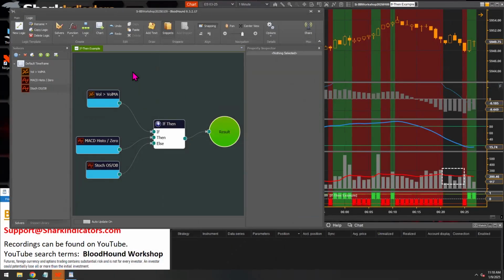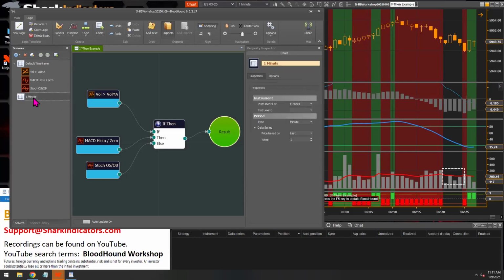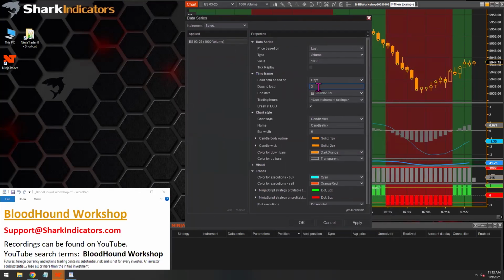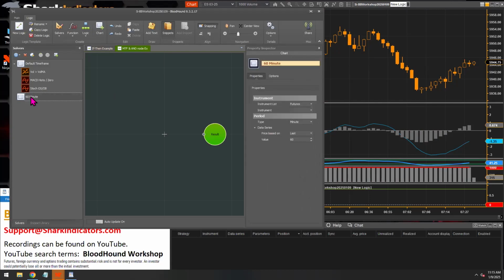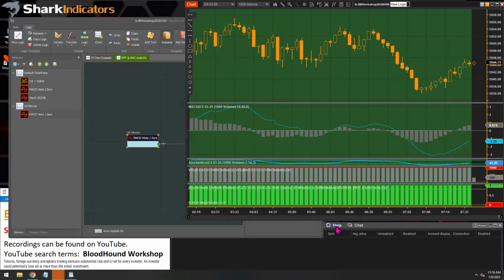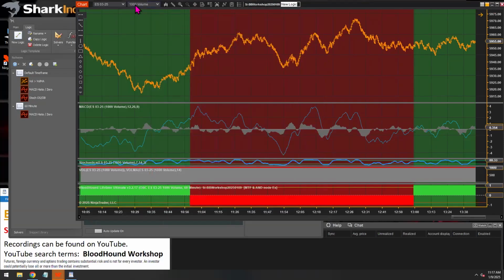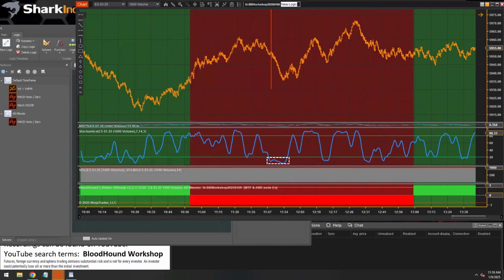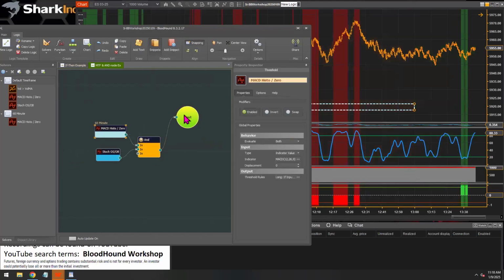BloodHound - Example of the AND Node Combining Different Timeframe Solvers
This is a very simple demonstration showing a Stochastic overbought/oversold solver running on a 1000 Volume chart and a MACD Histogram above/below the zero line solver running on a 1 Hour chart, both connected into an AND node.  In conclusion, the combined output is discussed.